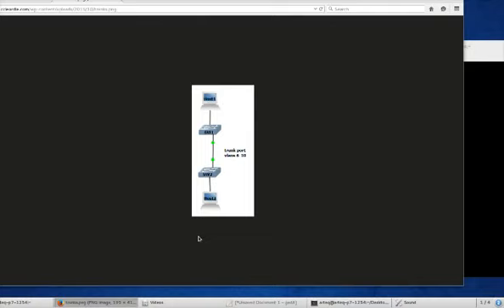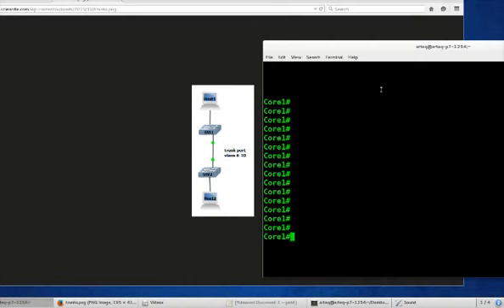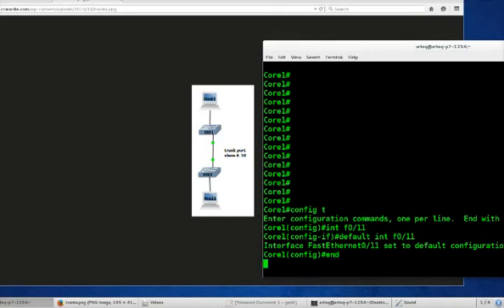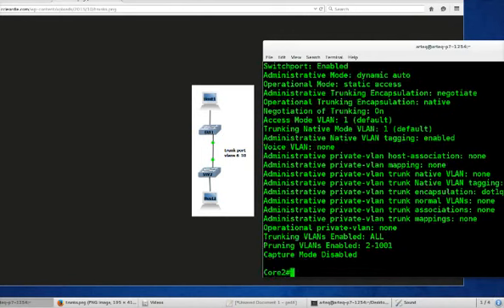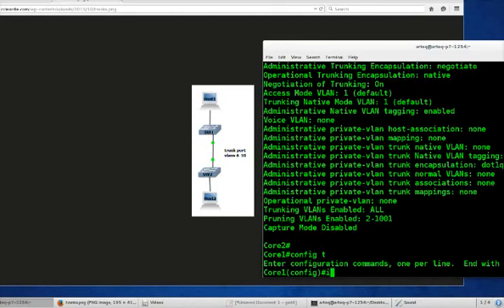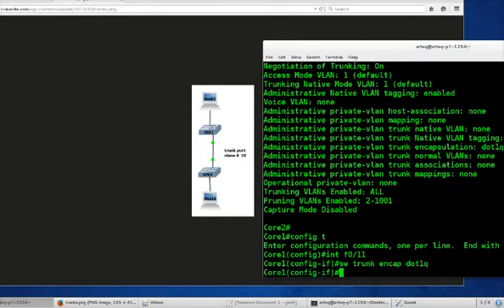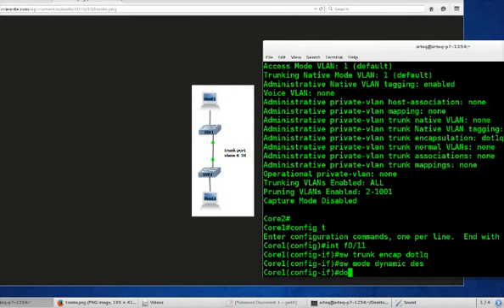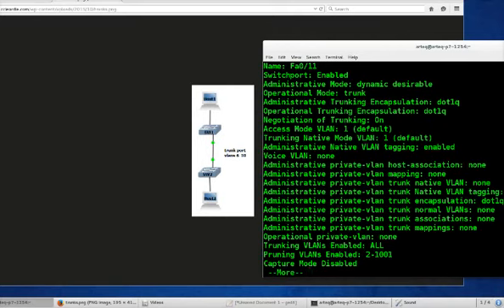CCNP SWITCH 300-115 1.4ab Trunks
Trunking